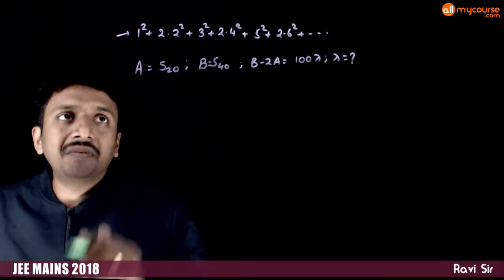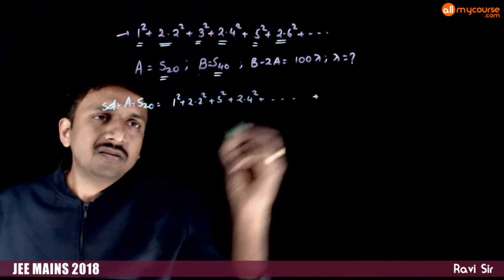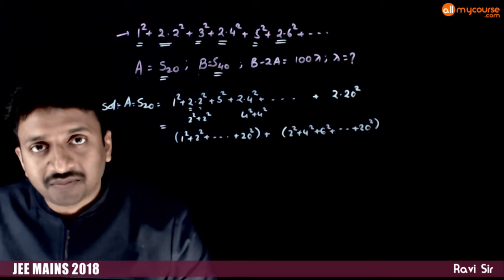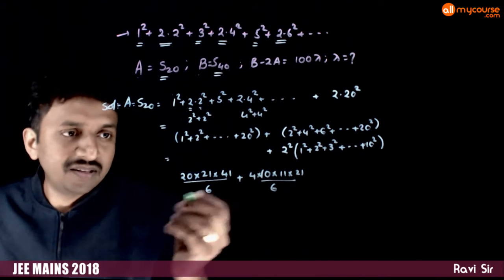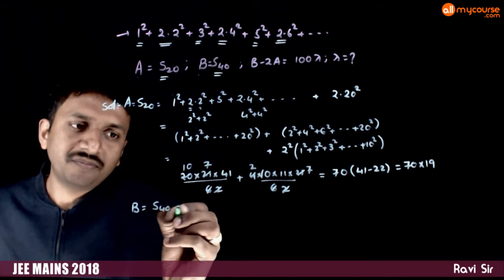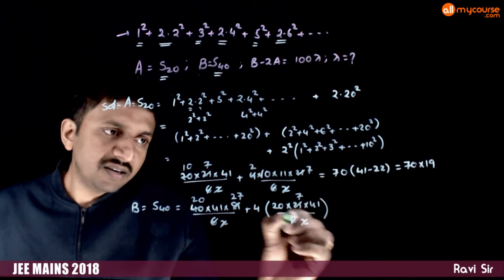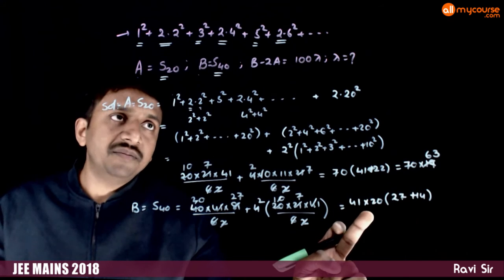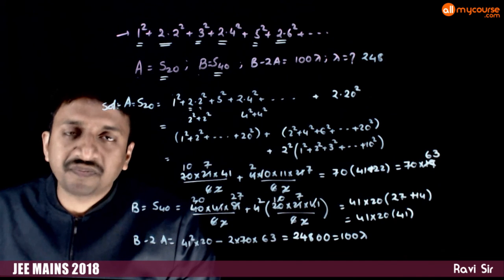JEE MAINS SOLUTION 2018 Q 26